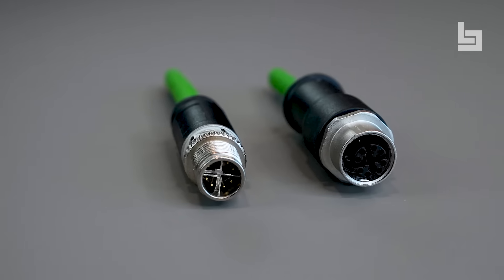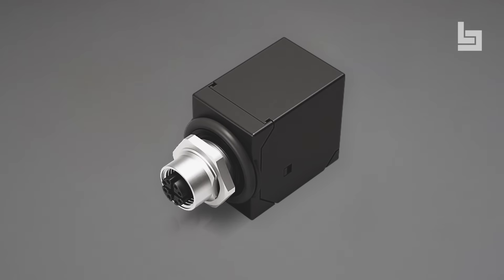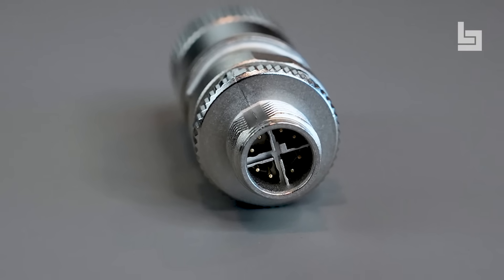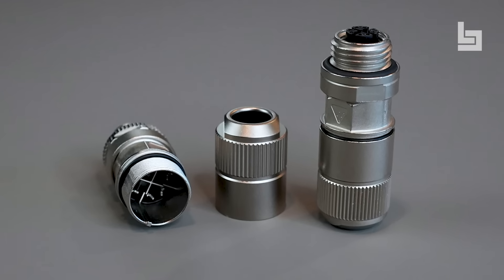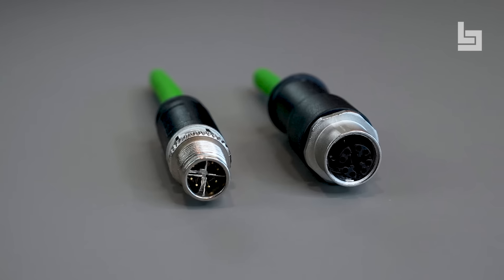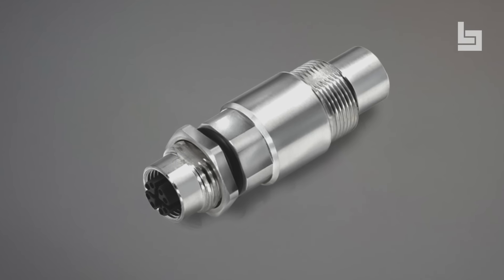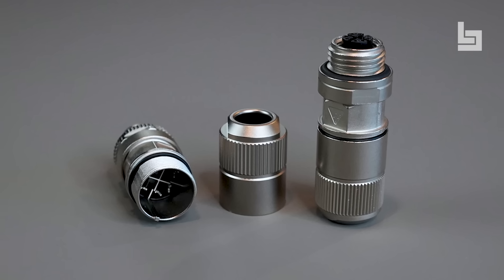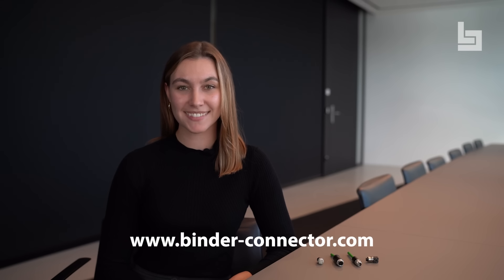M12-X coded connectors | Reliable connection for high-performance applications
M12-X coded connectors

The M12-X connectors in the 825/876 series are found in automation technology, as they are well suited for high-performance applications like Profinet and Ethernet. They are used for data transmission to enable control systems and production master computers or sensors and actuators to communicate with each other via protocols such as Ethernet/IP or Profinet. X-coded M12 connectors are used in automotive engines and automatic systems, as well as in outdoor devices and remote sensing applications. Various other possible applications are found in the fields of agricultural technology, energy technology, measurement and testing technology, navigation, robotics and transportation.

Interested?